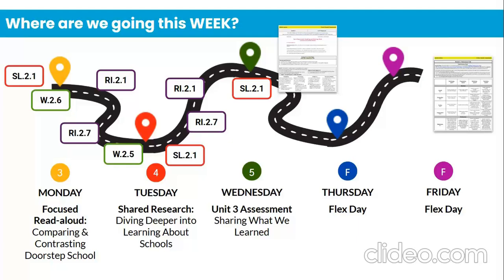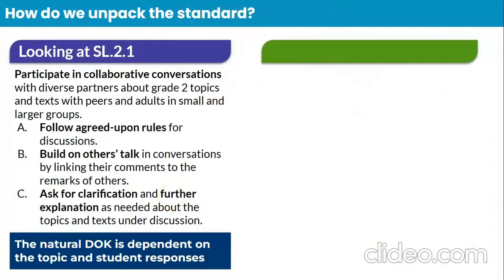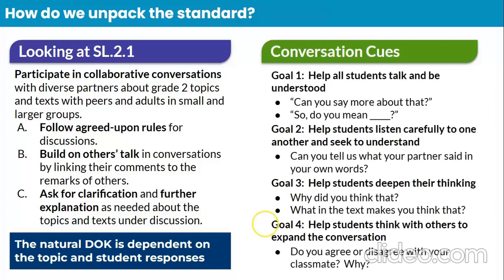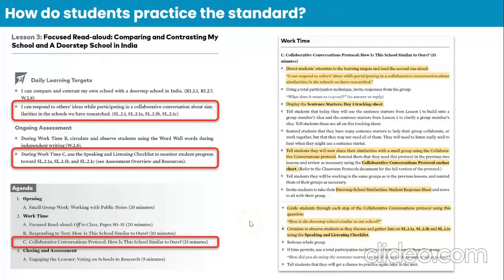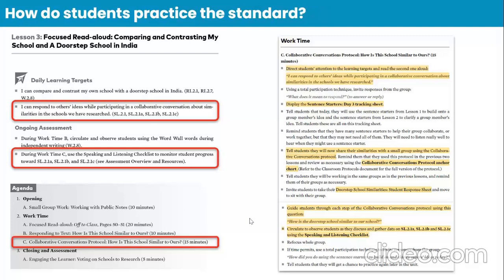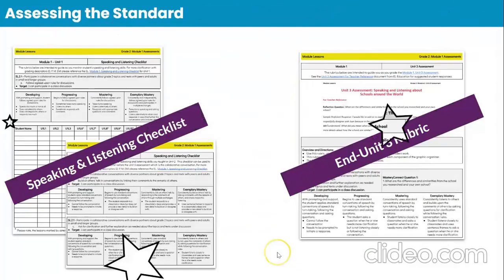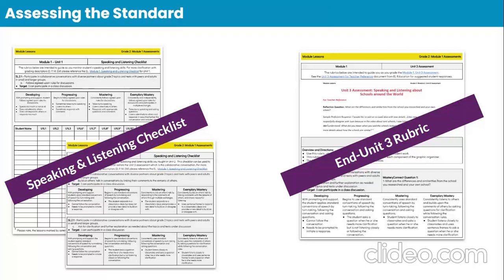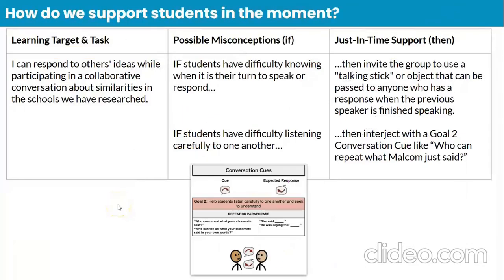G2 ELA Tidbits 101325 FINAL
Plan for M1U3 Lessons 3-5
Unpacking SL.2.1
Reviewing End-Unit Assessment